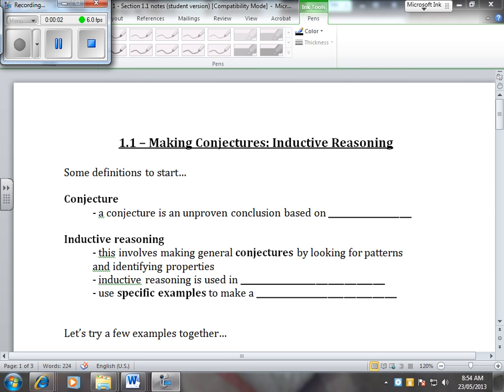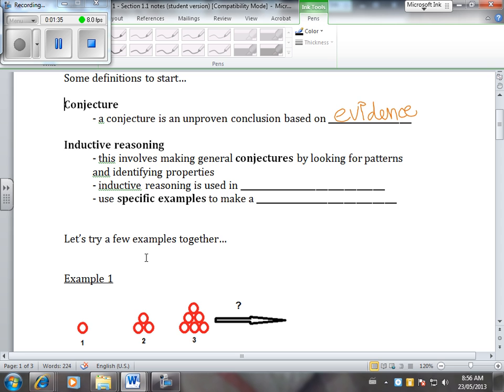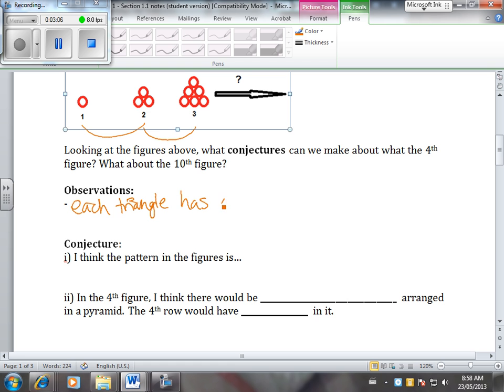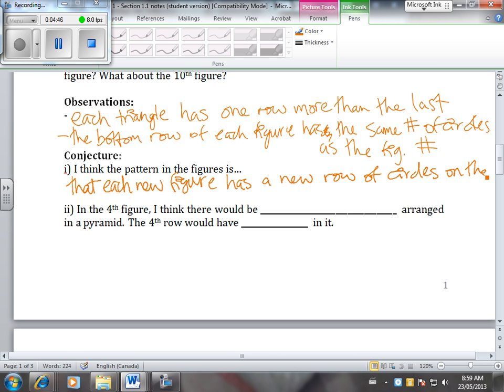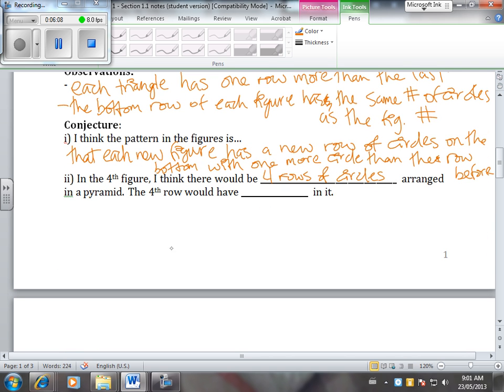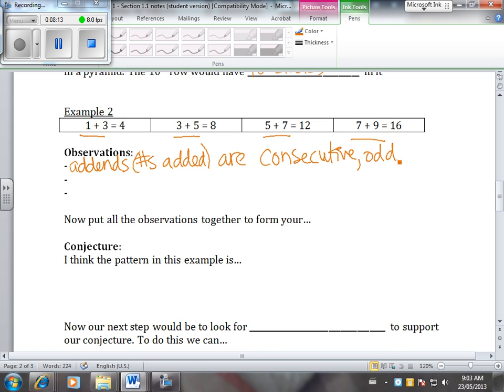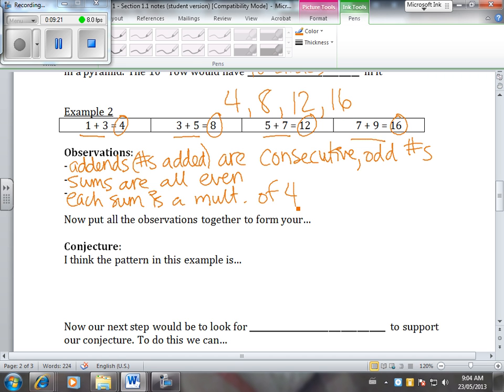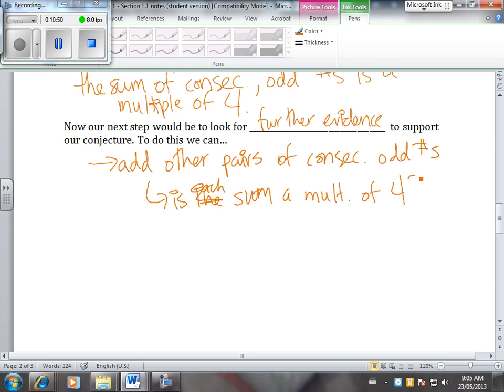Math 11 Section 1.1 - Making Conjectures